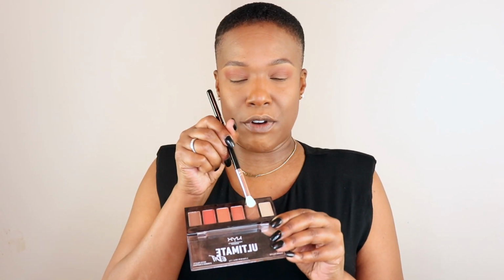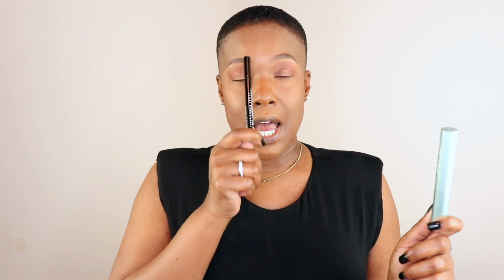HOLIDAY MAKEUP LOOK | MAKEUP TUTORIAL FOR BLACK WOMEN OVER 40 | iamKeliB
Hey Ladies,
It's that time of year. Holiday office parties. Here is a Holiday Makeup Look you can try this year. This makeup tutorial black women over 40.

Amazon Shop

Products Used For Everyday Makeup Routine
Face Primer
Contour Palette
Face Powder
Setting Spray
Brow Pencil
Liquid Lip Stick
Lipgloss:

Main Camera
Vlog Camera
Box Lights
Ring Lights
SD Cards

Keli B.

💰 Earn Money While Shopping💰
Sign up for EBATES and receive $10 FREE, Thank me later 😘 Join Here ➡️ ⬅️ Join Here